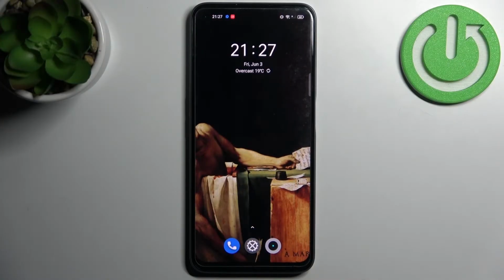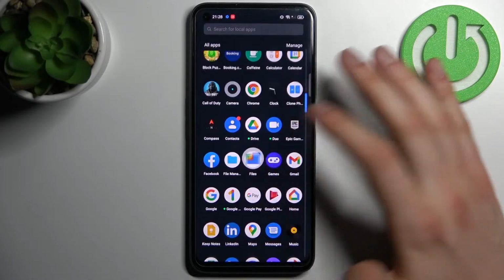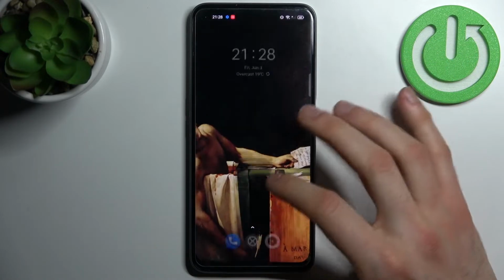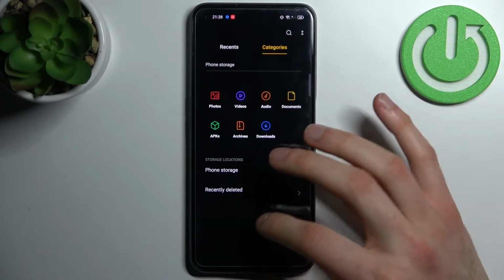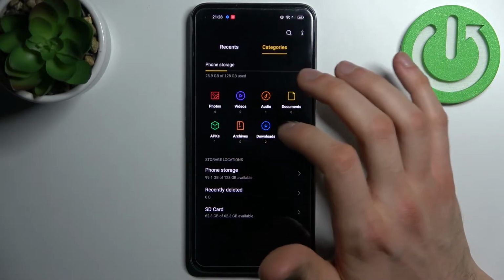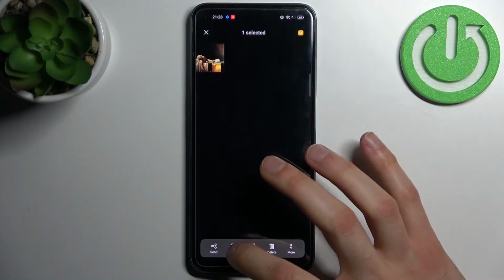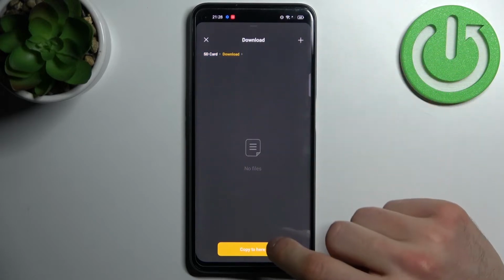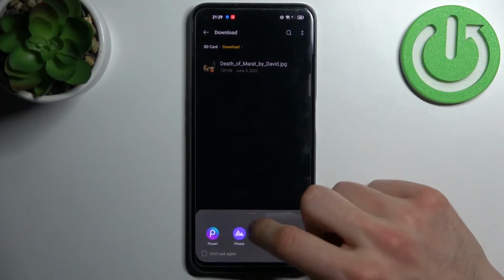Realme Narzo 50 - How To Transfer Files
If you want transfer files using Realme Narzo 50, with this video you can learn how to do it. By following our Instructions video you'll see how to easly  transfer files on Realme Narzo 50. You can find more useful guides on our YouTube channel HardReset.Info! if you have any problem with any kind of device like Smartphone, Smartwatch, Headphones, Routers, Smart TV, etc... solution should be there!

How to transfer files on Realme Narzo 50 ?
Trasnfering files on Realme Narzo 50 ?
How to move files on Realme Narzo 50 ?
Files transfer Realme Narzo 50 ?
How to Send files on Realme Narzo 50 ?